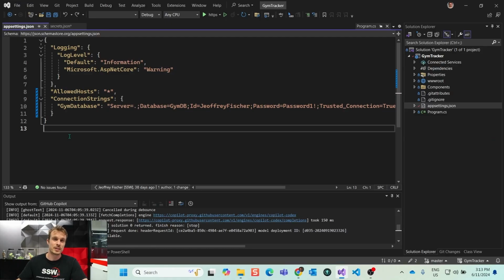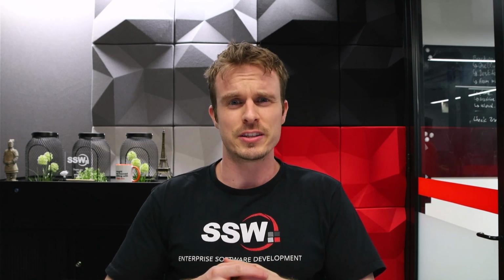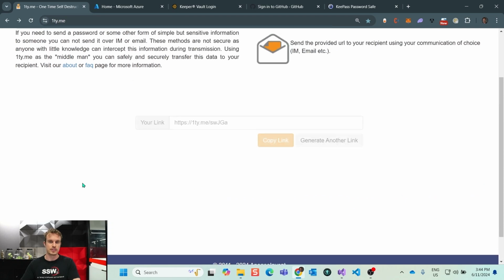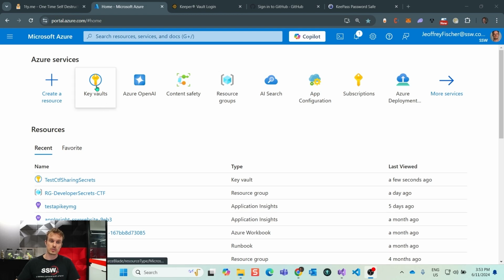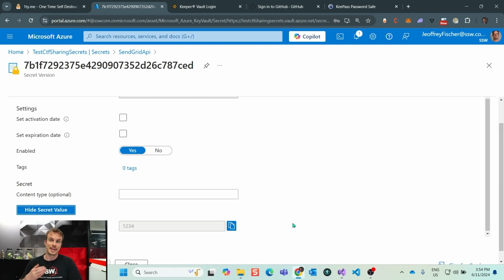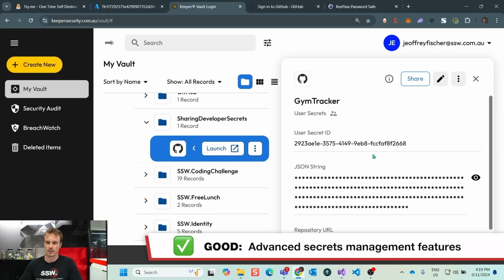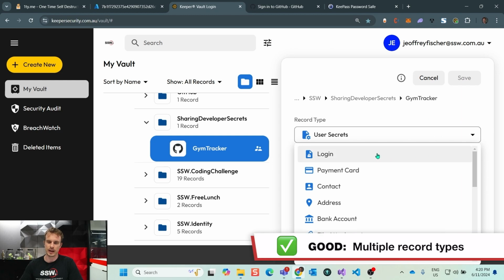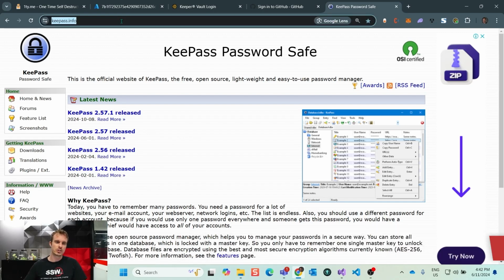Do you share secrets securely | Jeoffrey Fischer | Rules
Struggling to securely share passwords, API keys, or connection strings with your team? Learn the best practices for protecting sensitive data and avoid common mistakes like sending secrets through email or chats! In this video, Jeoffrey walks you through secure options like one-time share links, Azure Key Vault, and dedicated enterprise solutions like Keeper and KeePass.

Discover how these tools can keep your secrets safe, why you shouldn't store passwords in config files, and the difference between free and enterprise-level secret managers. Don't risk exposing your company's sensitive information—watch now to upgrade your security game!

00:00 | Introduction
00:16 | Common Mistakes in Secret Sharing
00:51 | Why Config Files Are a Bad Idea
01:30 | Flaws in Sharing Secrets Over Email or Teams
02:04 | One-Time Share Options
02:53 | Azure Key Vault for Secure Sharing
04:02 | Enterprise Secret Management Tools: Keeper
06:00 | Free Alternatives: KeePass
06:29 | Final Thoughts & Recommendations

👋 Get in touch:
Jeoffrey Fischer – SSW Developer

v5 - Marcus